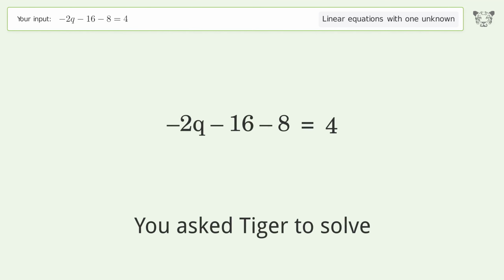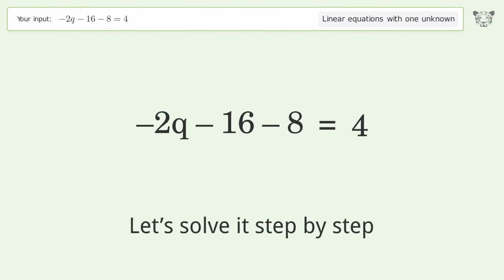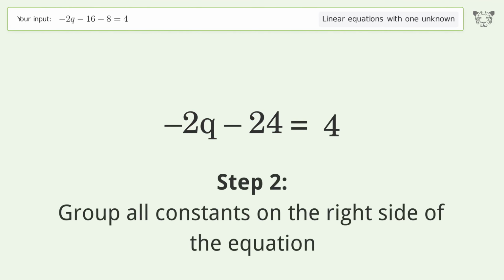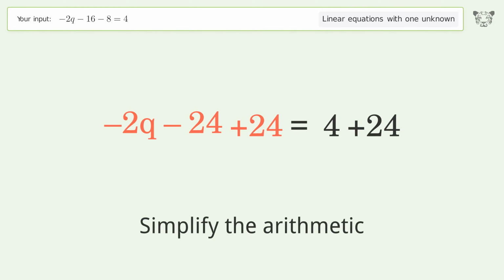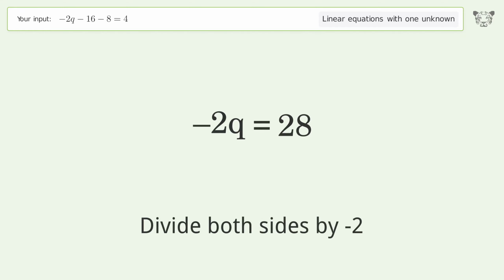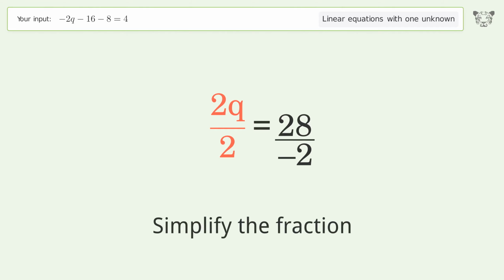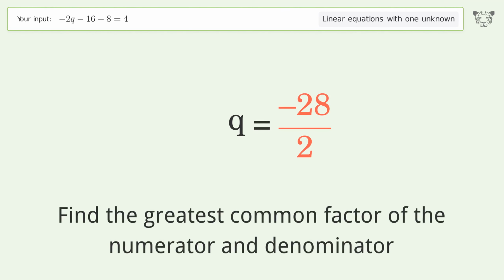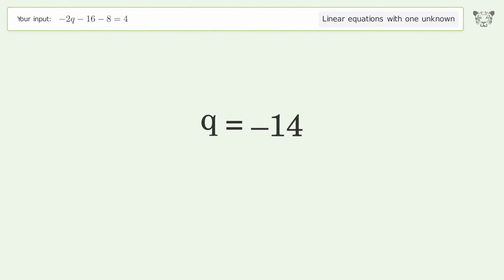Linear equation with one unknown: Solve -2q-16-8=4 step-by-step solution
Solving -2q-16-8=4 using the linear equation with one unknown solver

for a step-by-step and more tips and tricks for dealing with linear equations with one unknown.